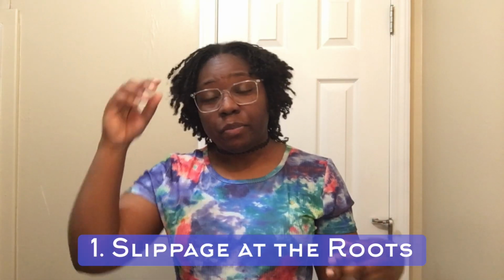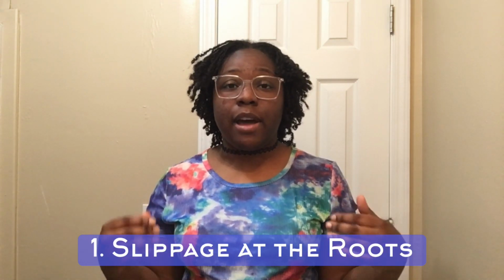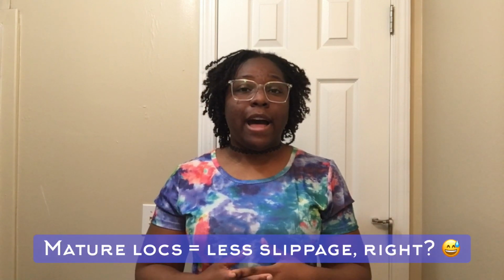3 Month DIY Microlocs: Root Slippage, Dry Scalp/Dandruff | Fave LGBTQ+ YouTubers/ Happy Pride!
How I’m dealing with my roots slipping when I wash my microlocs/two strand twist locs, products I use to help with dandruff and dry scalp, and my favorite LGBTQ+ YouTubers! Happy Pride Month and Happy Loc Journeys! 😊

I love sharing information about hair with others in the loc community so if you have braidlocs, interlocks, sisterlocs, two strand twist locs, or any kind of microlocs, I would love to hear your experiences with frizz, dry scalp, dandruff, root slippage, etc. I am so happy to have made it to the 3 month milestone of my loc journey!

If you're looking for Black LGBTQ+ YouTubers, Jade Fox is my favorite. I also love Arrows (formerly Ari Fitz), and AmbersCloset. Non-black POC LGBTQ+ YouTubers I love are ItsAmandaWan and Shaaba. I also really love Breanne Williamson who is a great ally for black and POC LGBTQ+ people. If you’ve got favorite LGBTQ+ YouTubers you love, add them below in the comments! 🏳️‍🌈 I list and tag even more of my fave LGBTQ+ YouTubers over on my Instagram so follow me @avanessmusic to check out my list!

If you liked the song in the video, my album, Good Enough, is a delightful mix of violin pop and instrumental pop in the style of Lindsey Stirling and singer-songwriter tracks in the style of musicians such as Sara Bareilles, Emeli Sande, and Yuna.